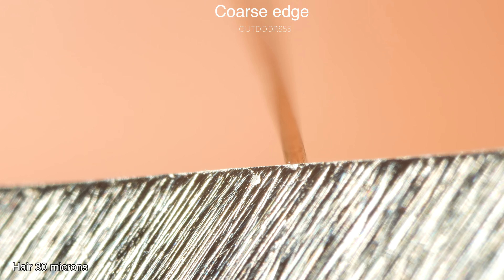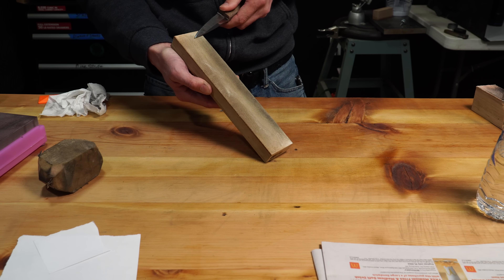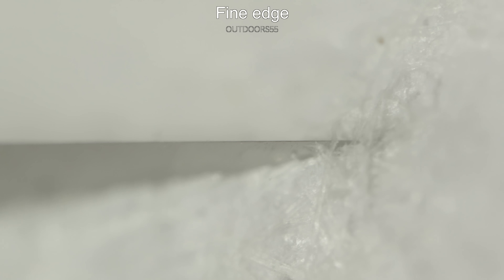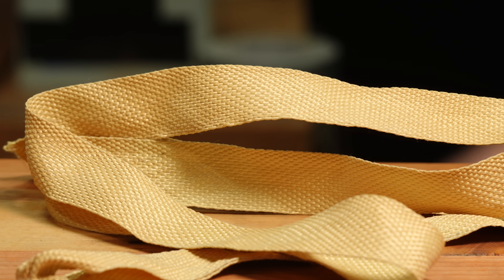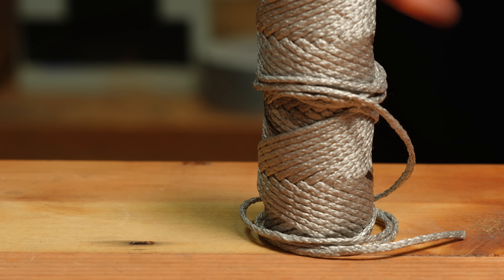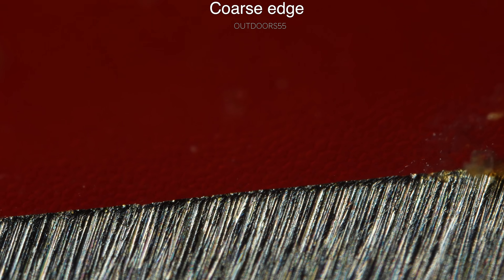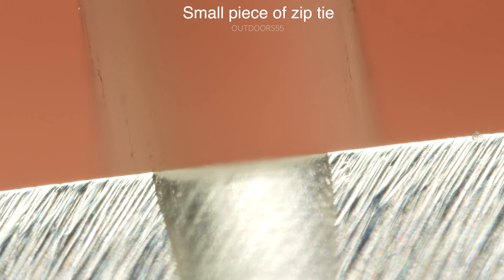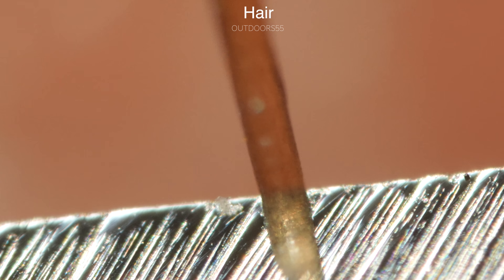Coarse Grit Knife Edges Are Weird - Coarse Vs Fine grit Edges Cut Under Microscope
Are fine grit edges actually sharper than coarse grit? I sharpened the same knife with two different edges and looked at the cutting performance under a microscope to see the real difference.
Coarse grit edge sharpening stuff⬇️
Atoma 600 (best deal for this stone on the internet)⬇️

Fine grit sharpening stuff⬇️
Sharpal (great VALUE)
shapton 2000
Shapton 5000

Not what I used since its not available at the moment but heres some diamond compound ⬇️
How To sharpen a knife in 5 minutes ⬇️
OTHER STUFF IVE USED AND recommend.
Best first CHEAP sharpening stone (buy this stone first)⬇️
(Chinese made) But good

USA made

Best SECOND stone to buy⬇️

If unavailable ⬇️

Third stone⬇️

Polishing stone⬇️

Good strop compound⬇️

Don’t buy a strop, buy this instead ⬇️

My favorite knife as of NOW⬇️

Personal statement⬇️

I bought everything in this video with my own money, and am free to link to anything I want.
Recommendations, comments, and criticisms, are based on personal experience with products.
At this time, (time of video upload, subject to change) I am NOT sponsored (paid to promote product) by any company.
Thanks
Chapters:
00:00 INTRO
00:30 The knife edge preparation
01:04 Hair whittling test
01:51 Paper test
02:37 Cardboard test
03:12 Kevlar test
04:14 Dyneema rope test
05:01 Tomato test
05:53 I tested other things BUT..
06:15 So DOES IT ACTUALLY MATTER?